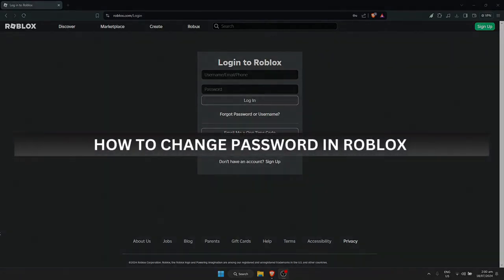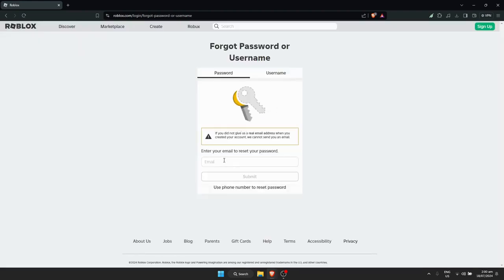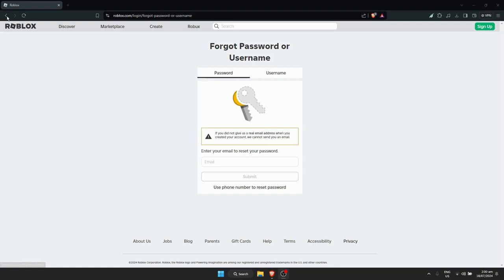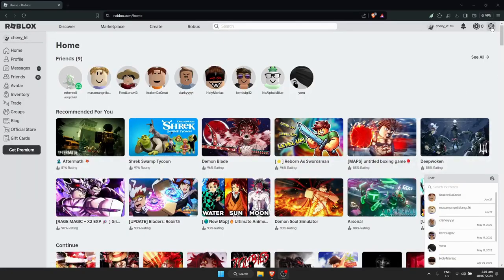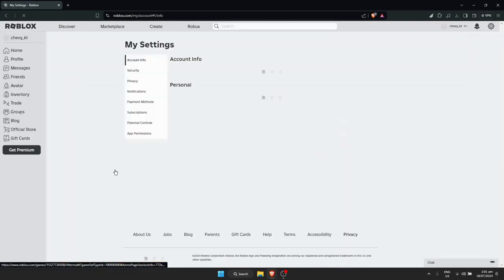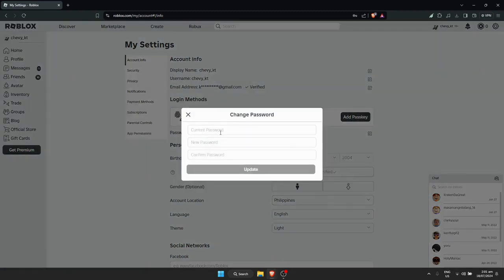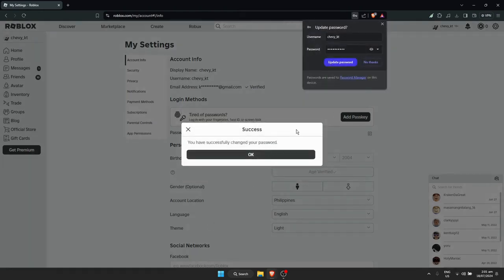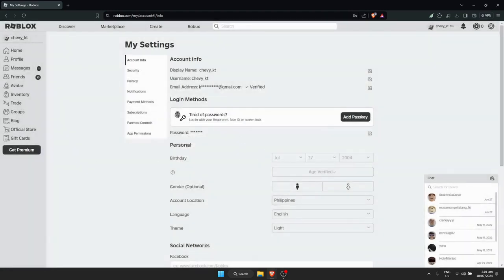How to Change a Password in Roblox | ROBLOX Tutorial (2027)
Looking to change your Roblox password? This tutorial will guide you through the process, perfect for players who want to enhance their account security or simply update their password. I'll show you how to change your password quickly and easily, whether you're on a phone or PC.

In this tutorial, you'll learn:
Why it's important to regularly update your Roblox password for security.
Step-by-step instructions to change your Roblox password on both phone and PC.
Tips for creating a strong, secure password and keeping your account safe.

Keep your Roblox account secure—follow these steps to change your password and protect your account from unauthorized access!